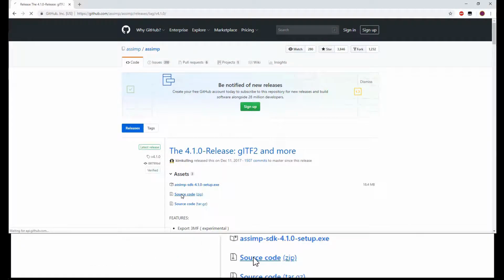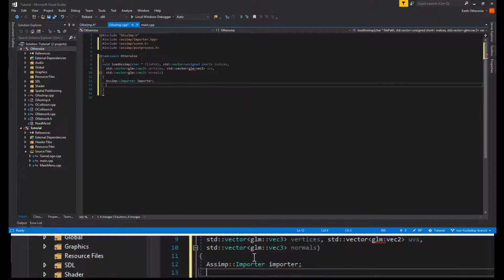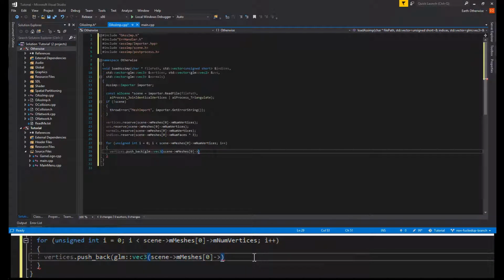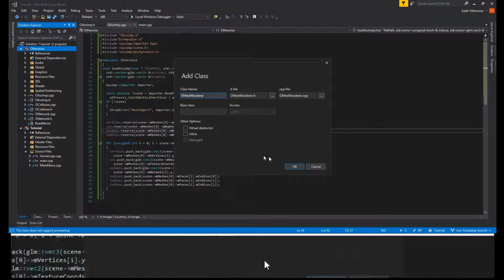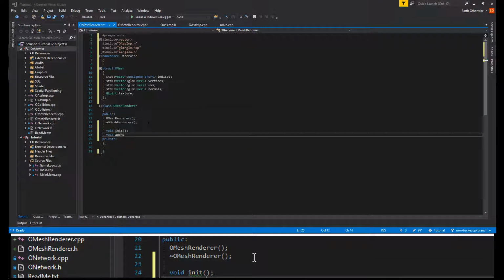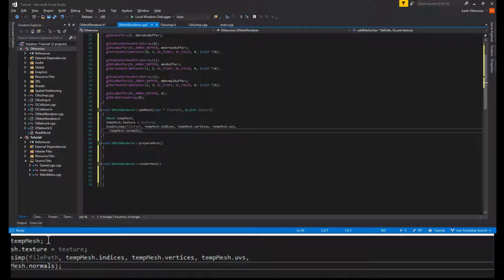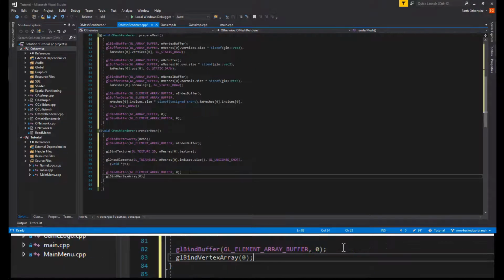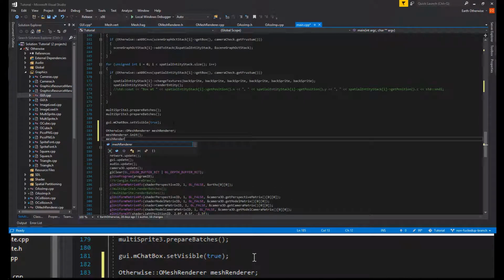Game Programming Chapter 16: Loading and Displaying Models